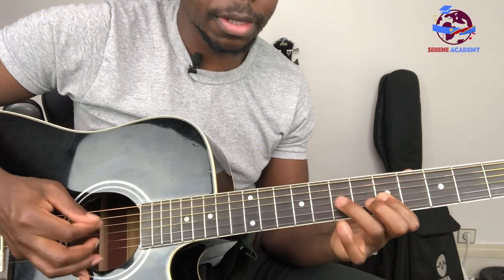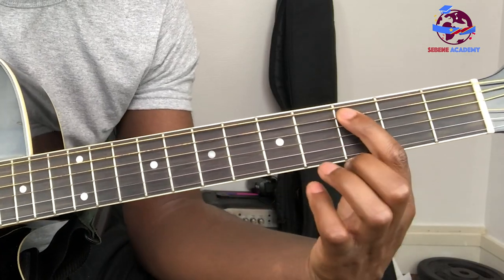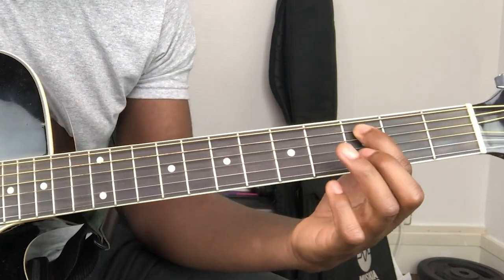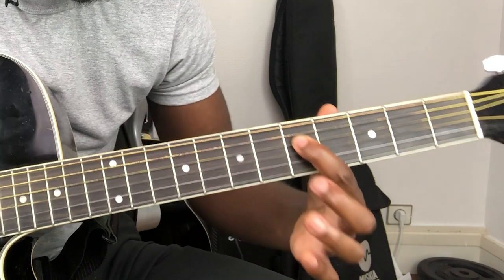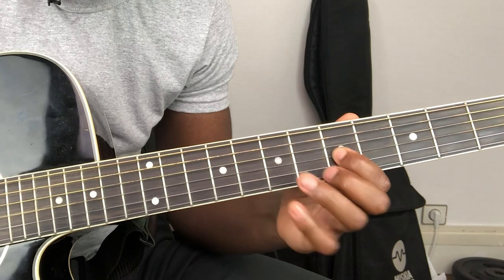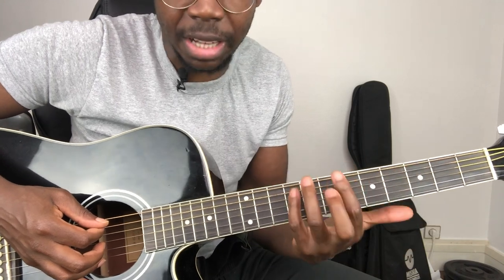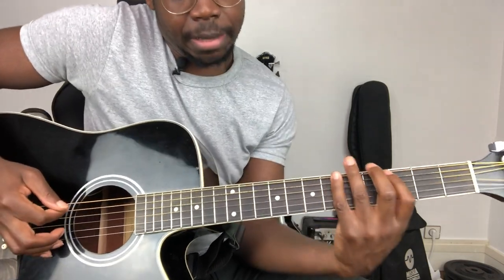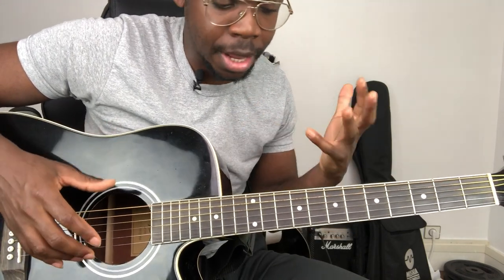Learn this short Guitar Lick before you start with African Music Improvisation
Easy guitar lick to learn using the pentatonic scale before jumping into guitar improvisation. I show this lick to all my students as you can use it for your lead guitar transition, sebene solo, or for your guitar riffs improvisation.